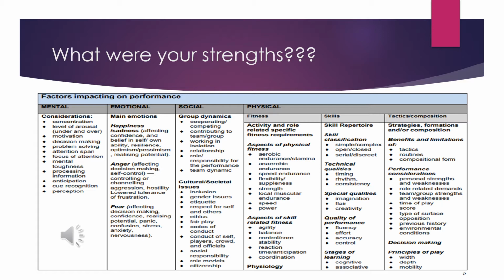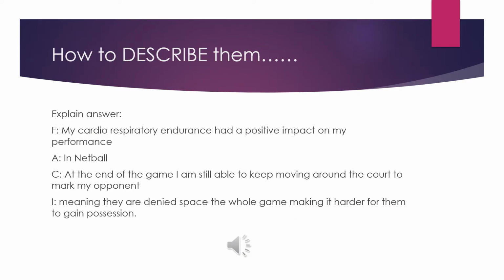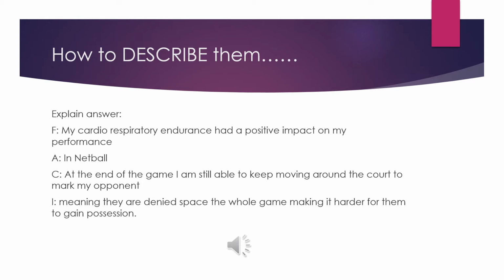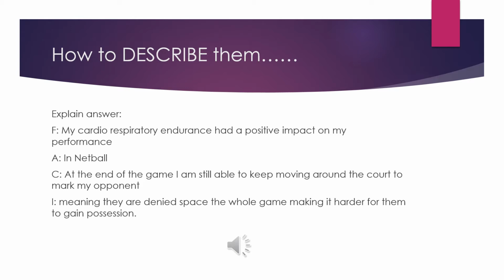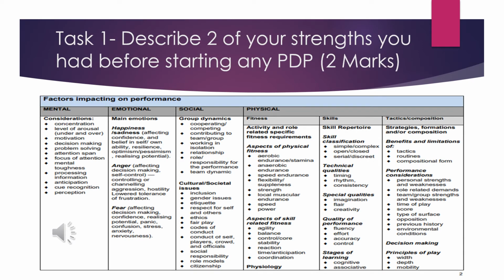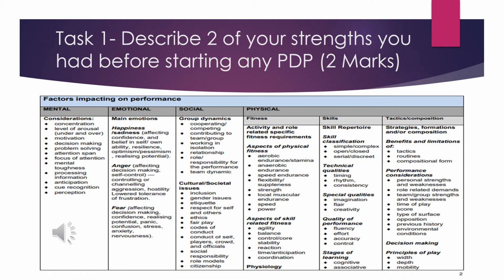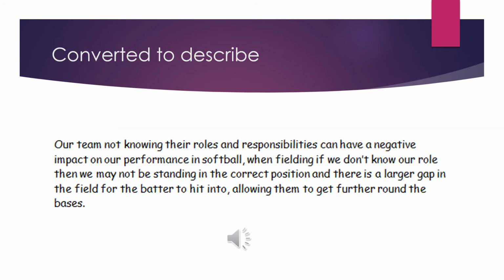Describing Strengths and Weaknesses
Week 10 Challenge 2